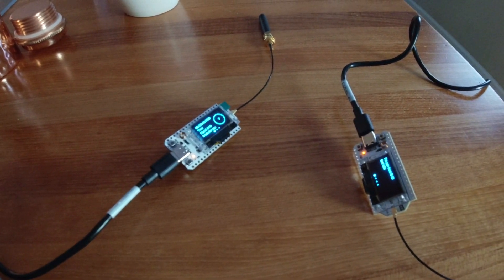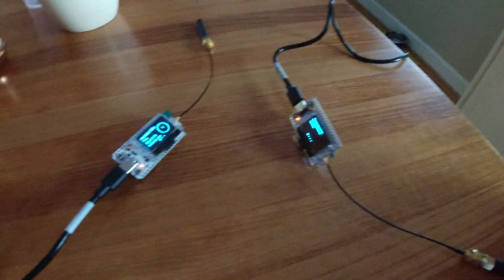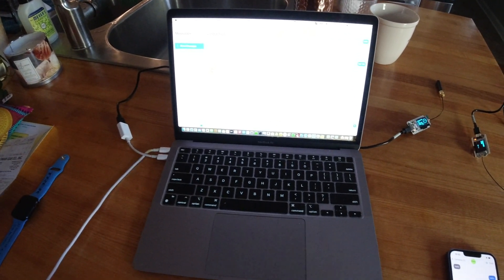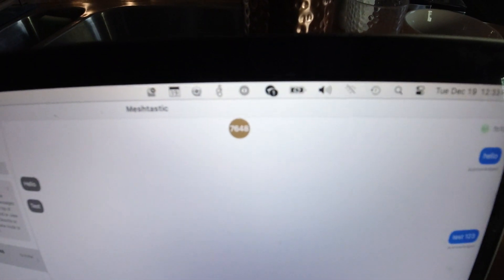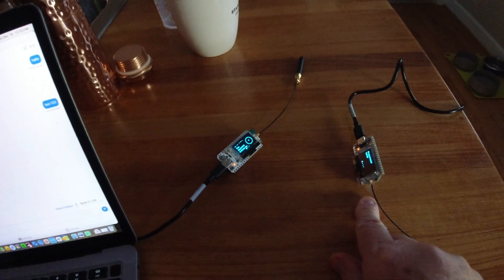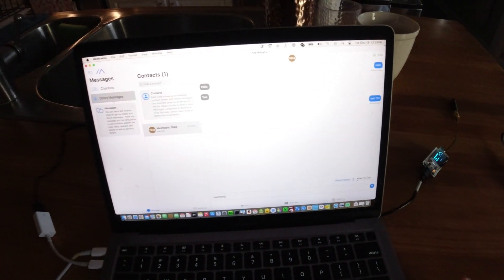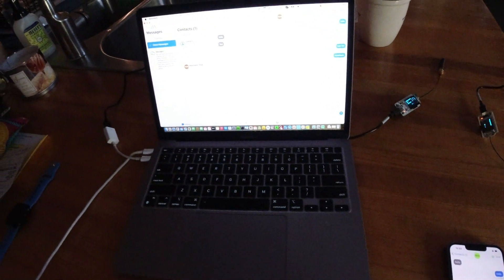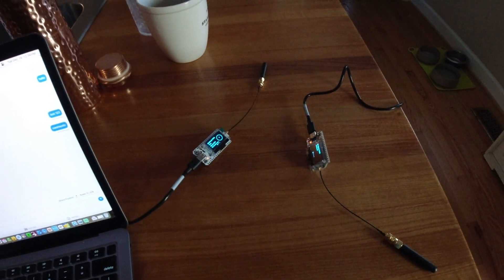LoRa32 Encrypted Communications with Meshtastic Firmware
Using 2 LoRa32 V3 boards to demonstrate the ability to send encrypted messaging off-grid, and independent of Wifi or cellular networks.

LoRa32 V3 Heltec boards